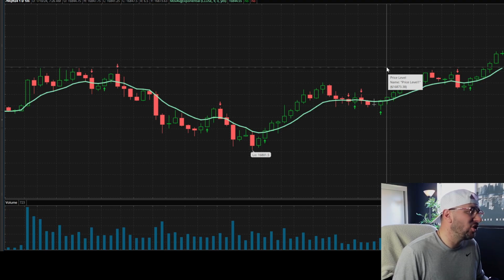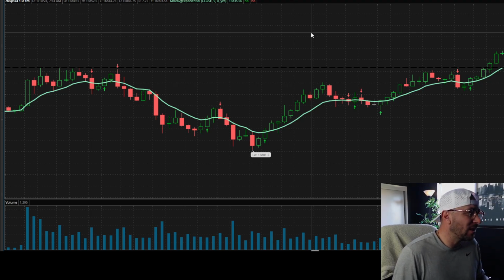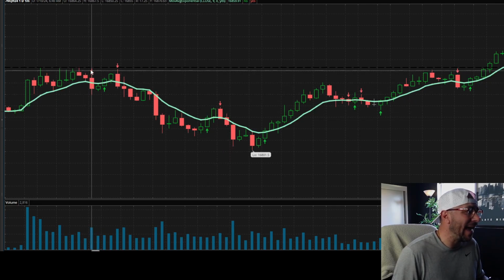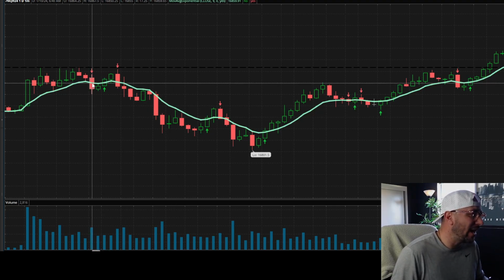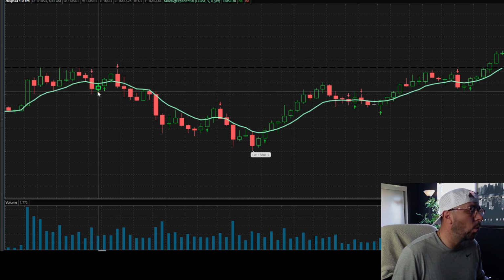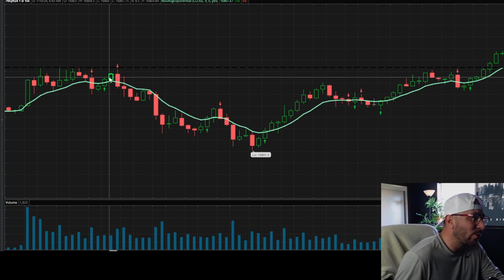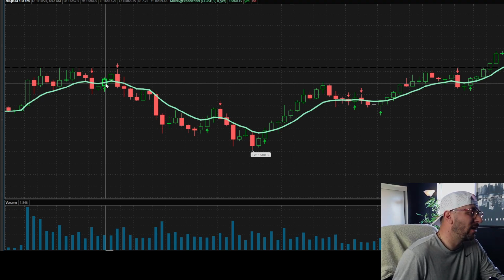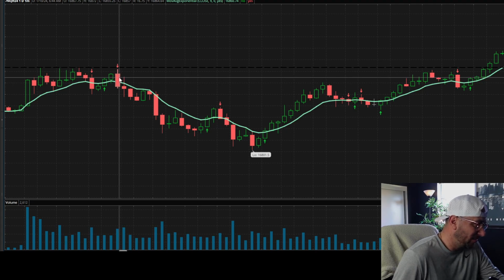1MIN NQ FUTURES SCALPING 9EMA STRATEGY